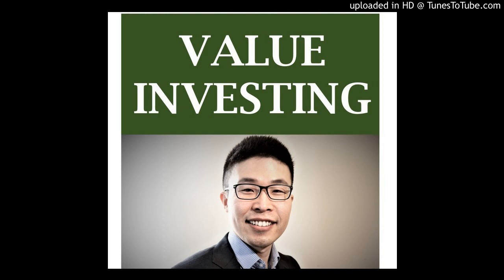EP52 (Part 1) Cognitive Errors - Behavioral Biases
I discuss five behavioral biases that stem from cognitive errors.
- Conservatism bias
- Confirmation bias
- Illusion of Control
- Representativeness bias
- Hindsight bias